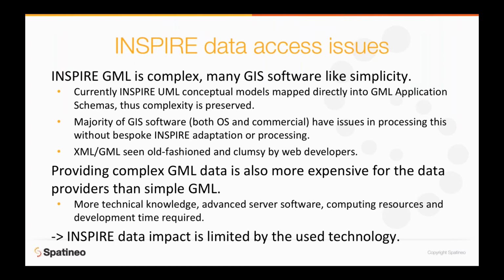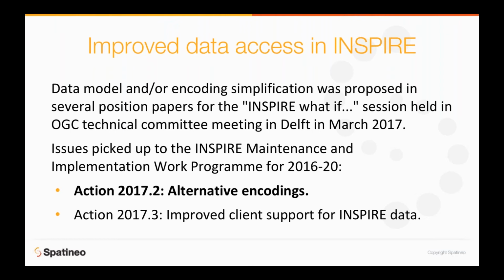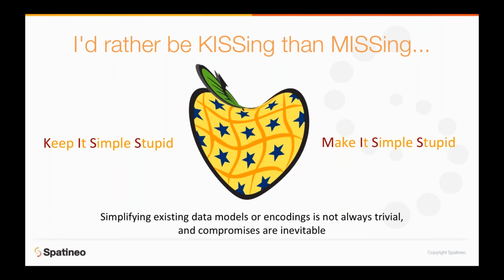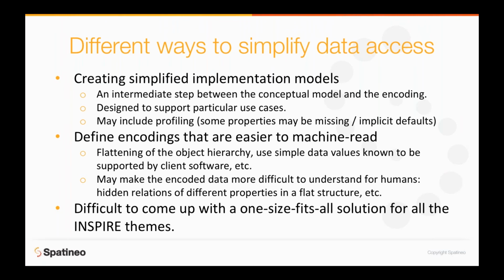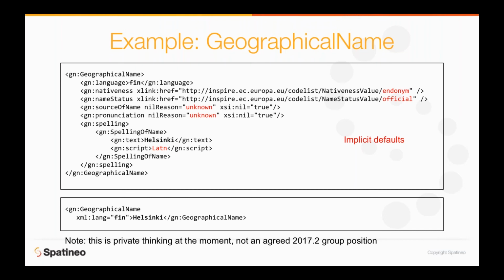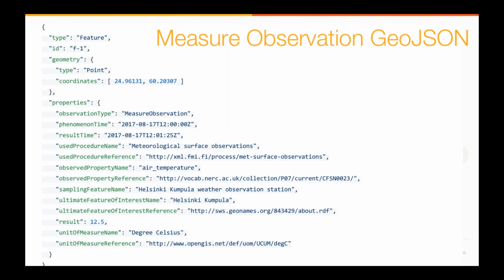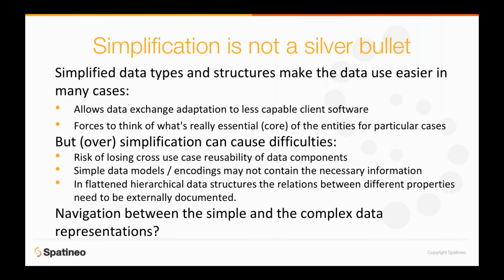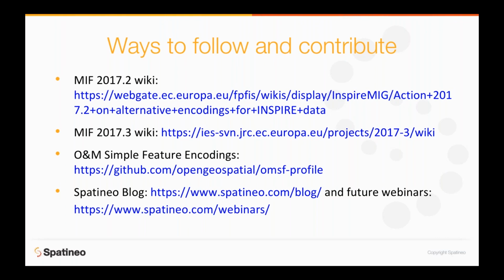Simpler alternatives for INSPIRE data - webinar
Those of you involved with using and publishing spatial data probably have an idea of how complex Geography Markup Language (GML) documents can be sometimes. In principle GML encodings are supposed to be readable by people as well as by computer programs. However, ingesting complex GML documents can simply be too much for both us humans and GIS software to take, resulting in barriers for data use.

In this webinar, Ilkka will explain when and why the complexity of the current INSPIRE data models and encodings becomes a problem, and what is already being done to solve the situation.